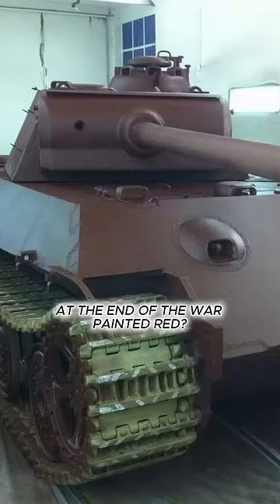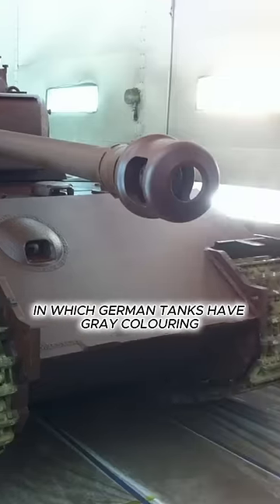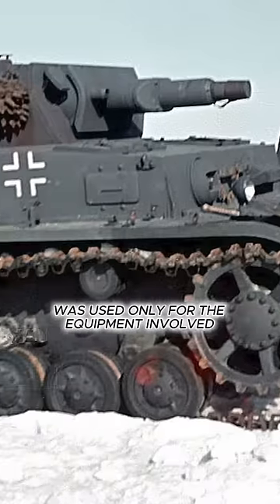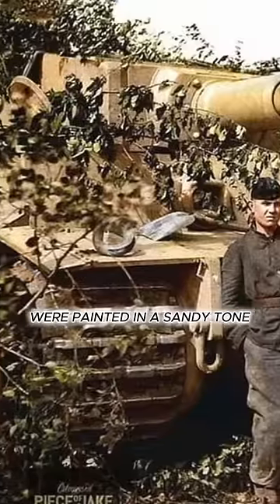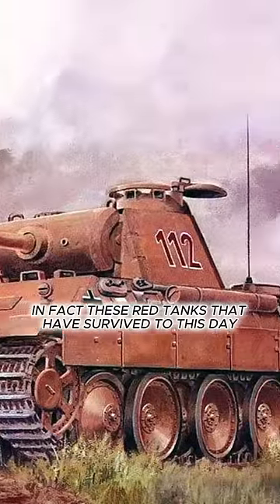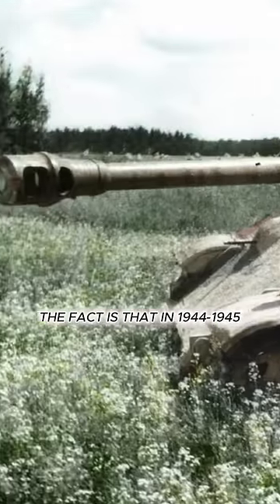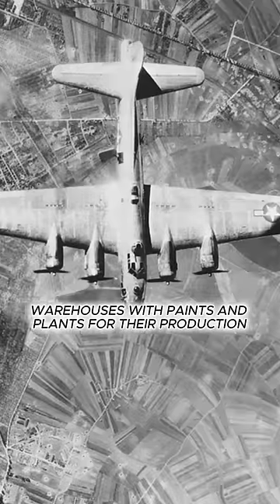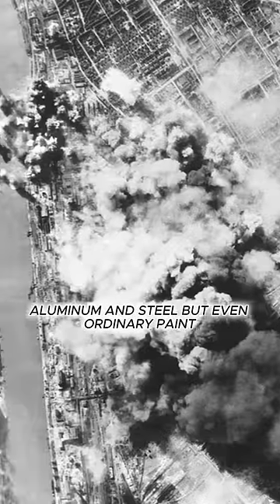Why were German tanks sent to the front at the end of the war painted red?